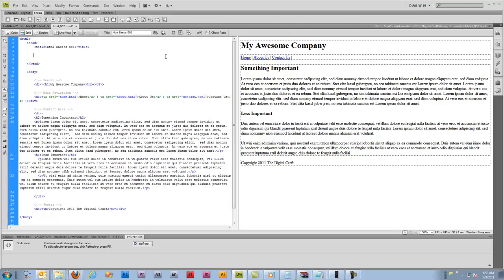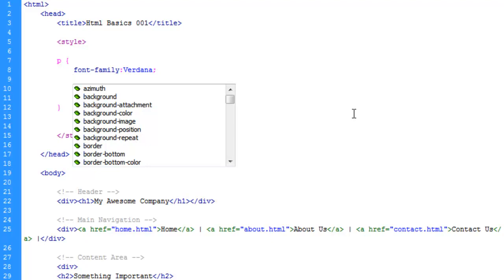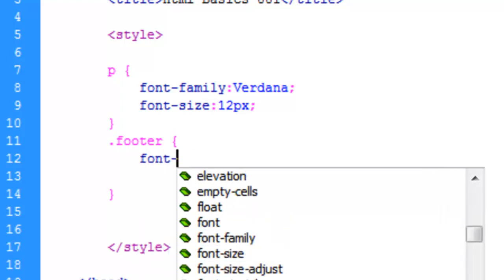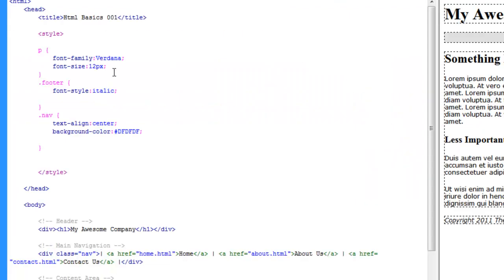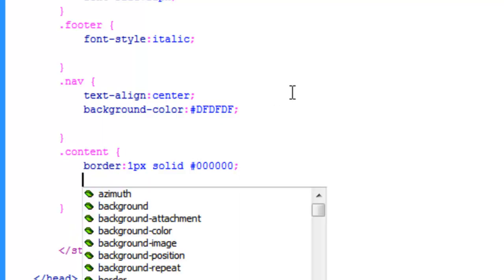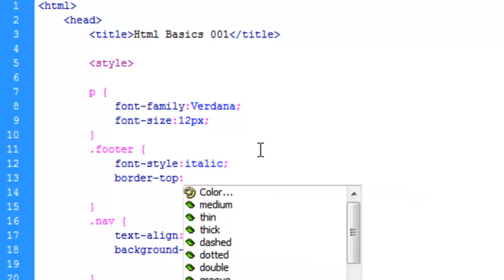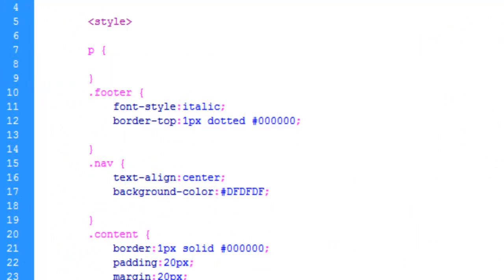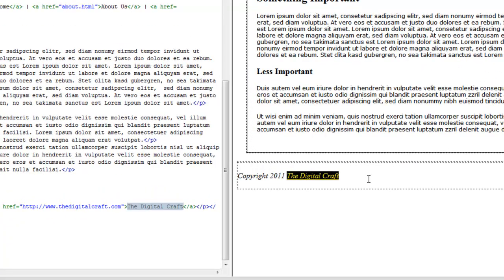HTML and CSS Basics - Part 2 of 2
This is part 2 of 2.  We are looking at the simple web page we built in the first and applying some simple CSS concepts.